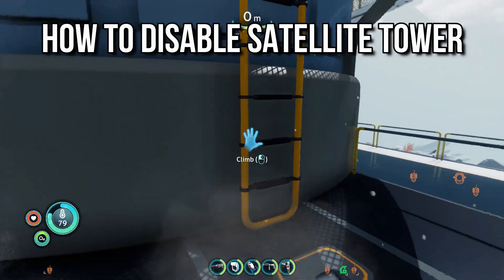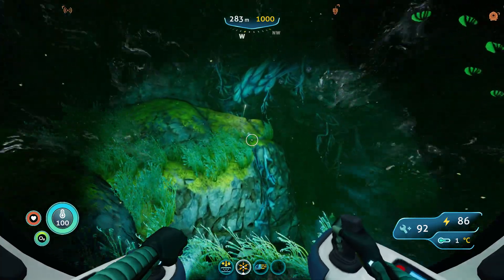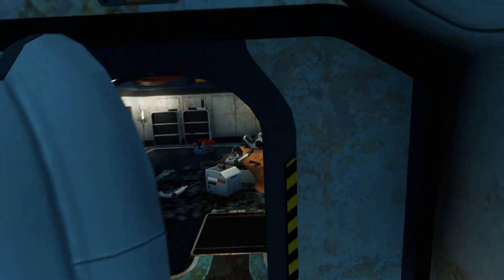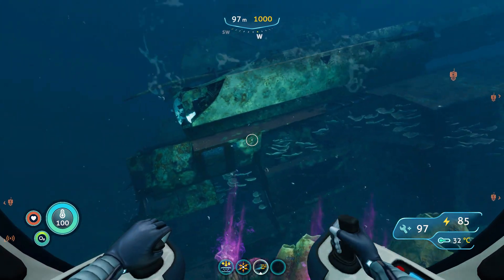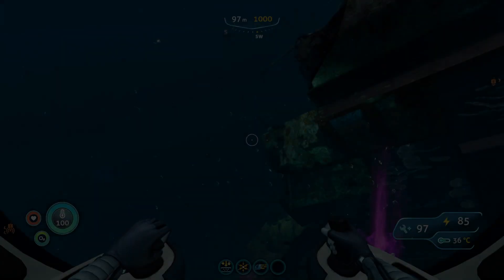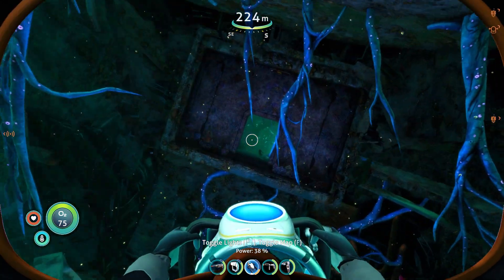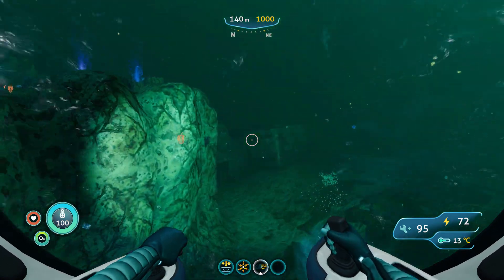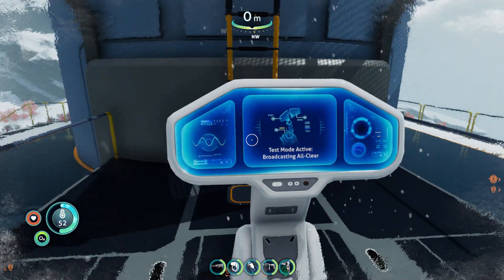How to Disable Satellite Tower | Subnautica Below Zero Final Release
Let's see how to disable the Alterra satellite tower.